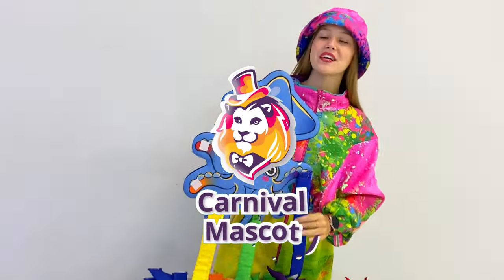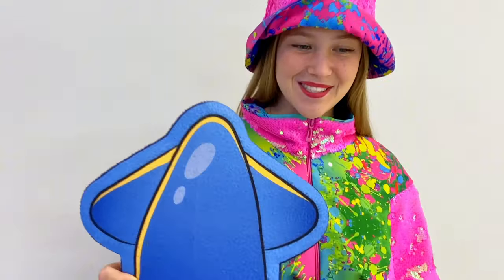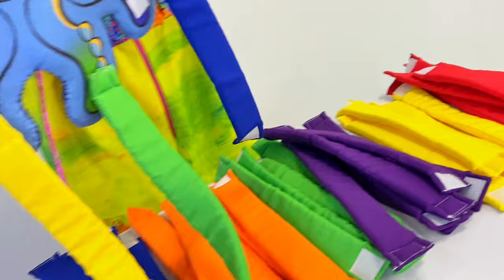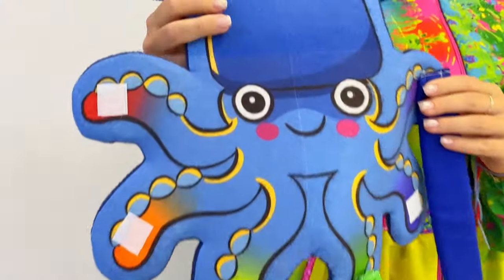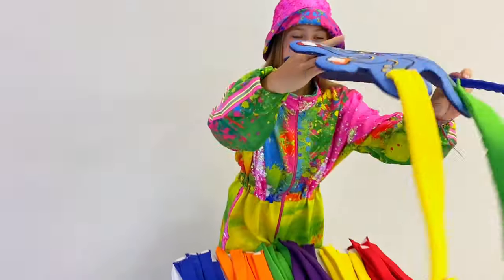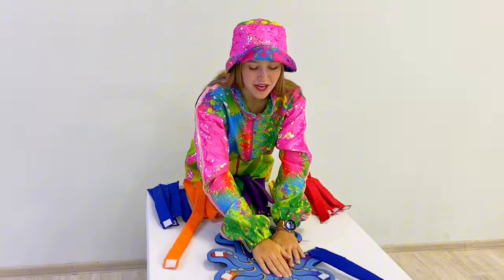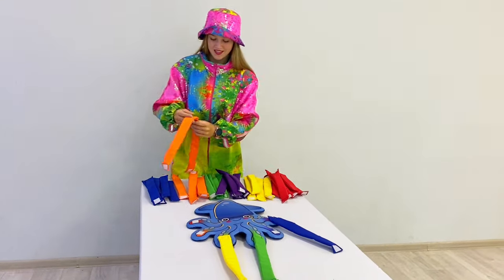How to play Game Prop Octopus with chains